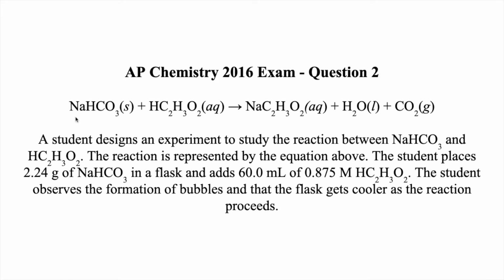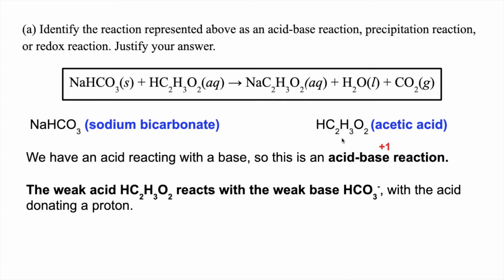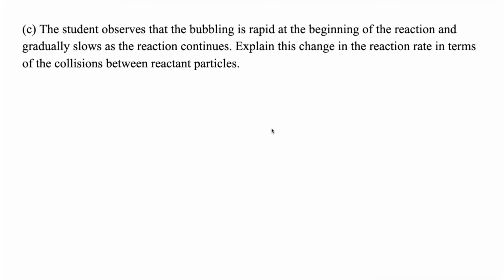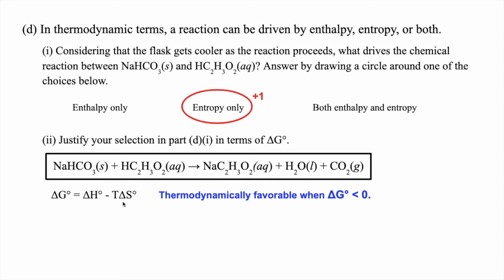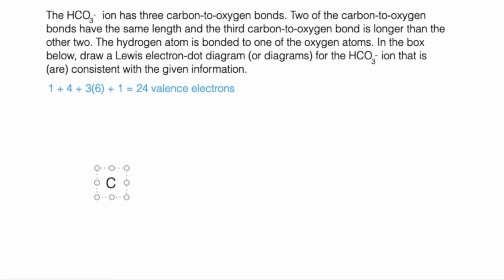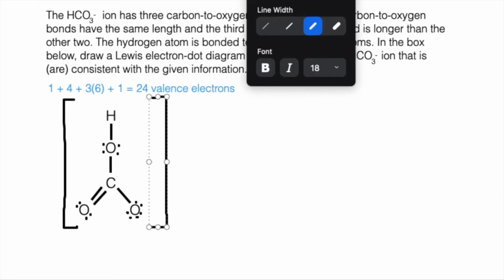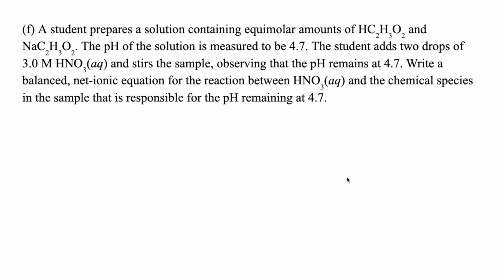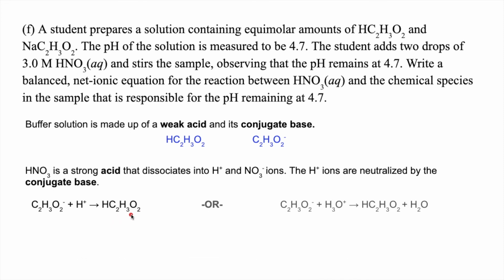AP Chemistry Test Prep 2016-2